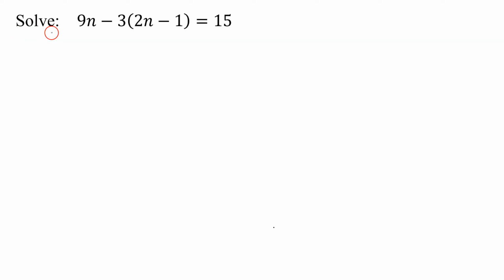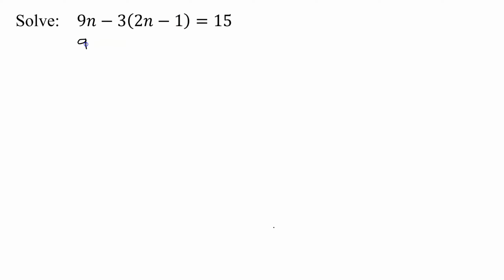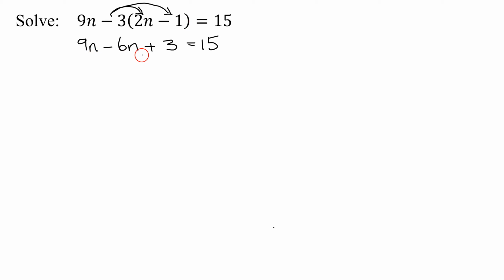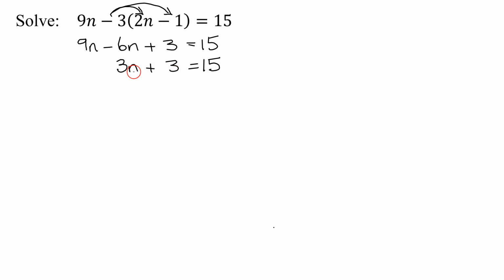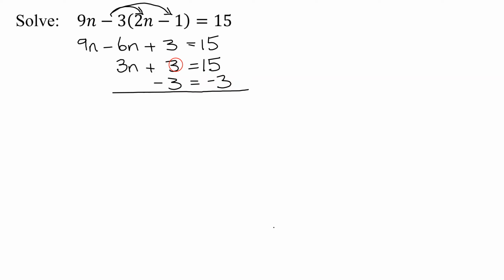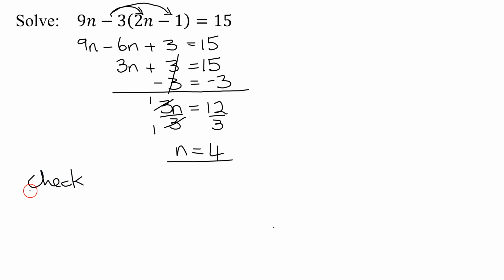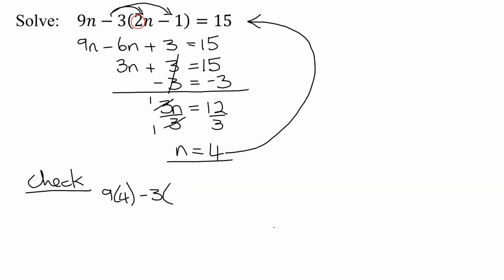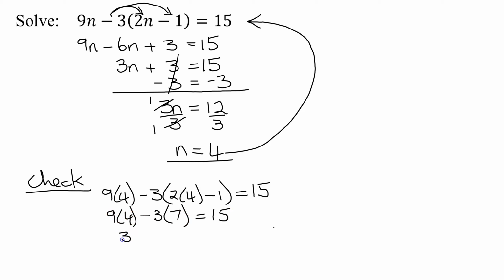Solve a Linear Equation Involving Parentheses EX 2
The equation to be solved is 9n-3(2n-1)=15.  This linear equation is simplified using the distributive property, like terms are combined, and the resulting equation is solved. The answer is then checked in the original equation.

Timestamps
0:00 Introduction
0:33 Use Distributive Property
1:02 Combine Like Terms
1:34 Collect constants on RHS
2:20 Check Solution